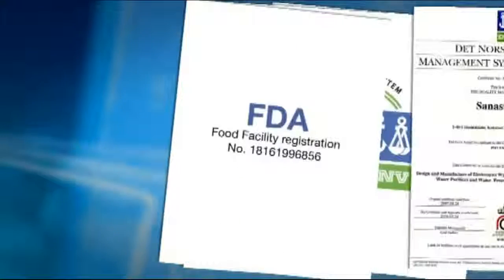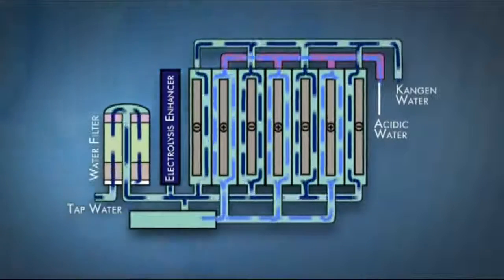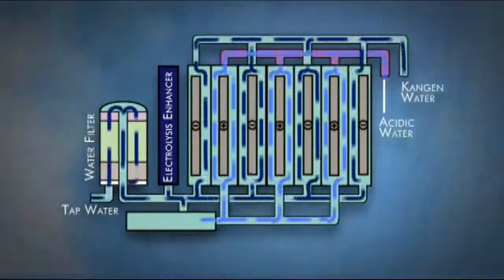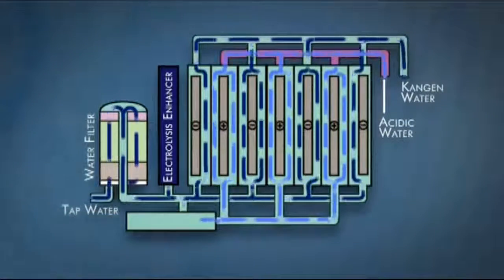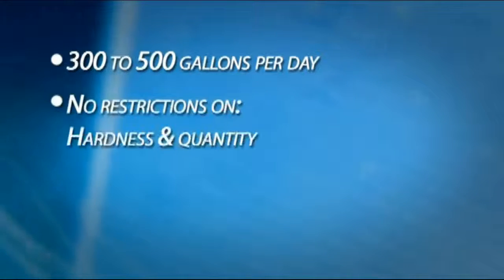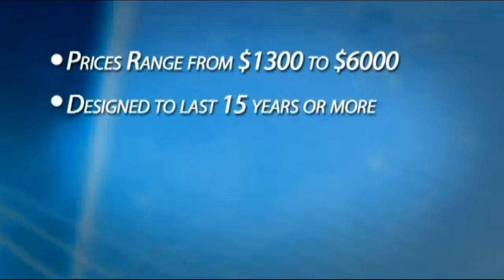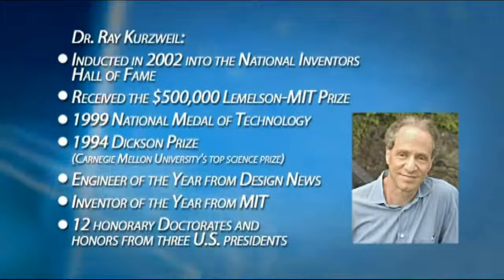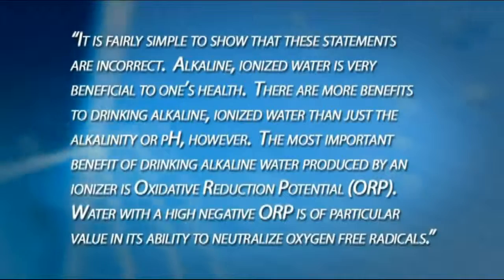Enagic The Gold Standard - Here's Why